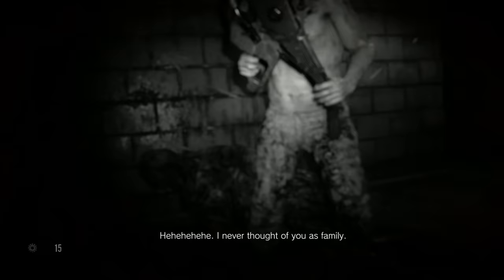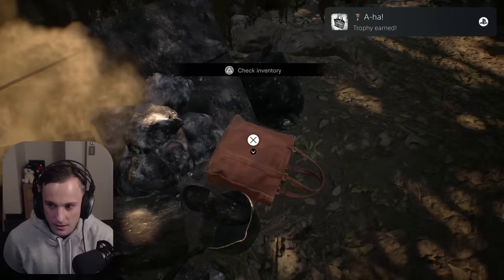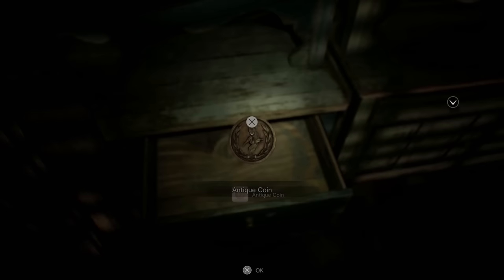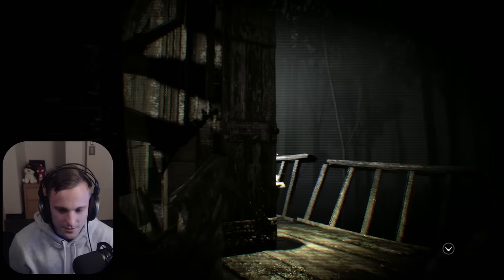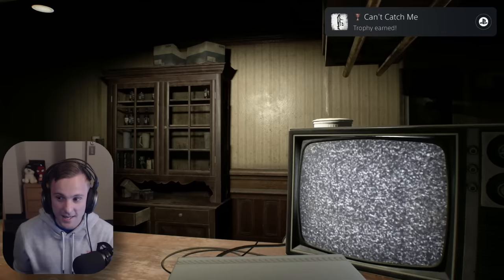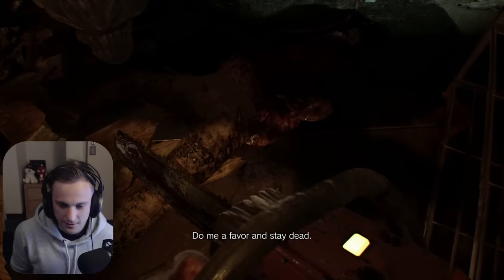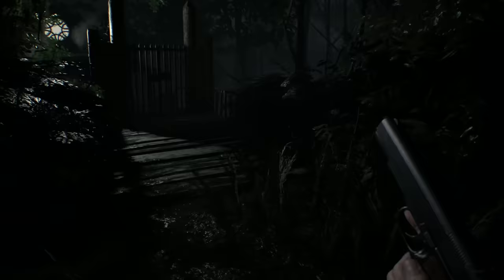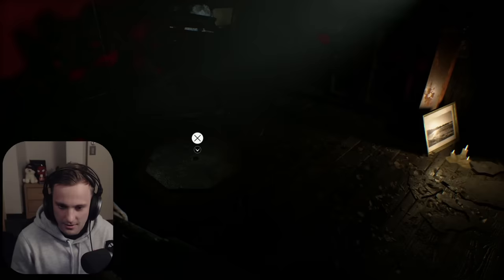Resident Evil 7's Platinum Trophy Is MADNESS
Resident Evil 7's Platinum Trophy Is MADNESS! RE 7's Platinum Trophy is crazy guys. There is also a TON of DLC haha. This is probably the scariest RE game in my opinion, SO GOOD.